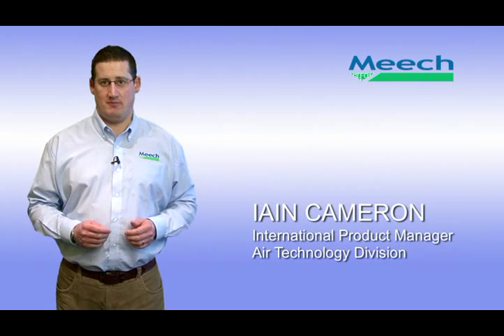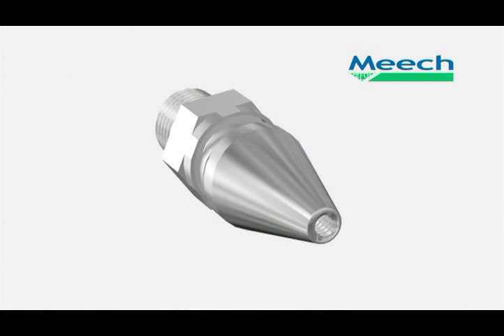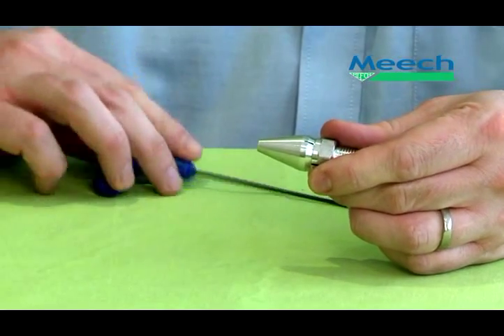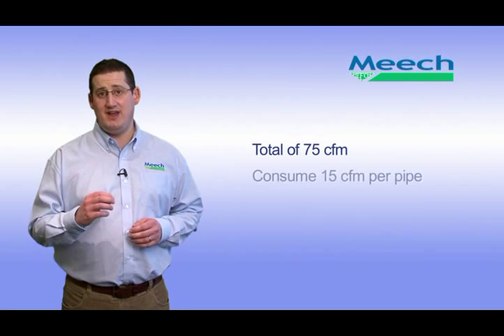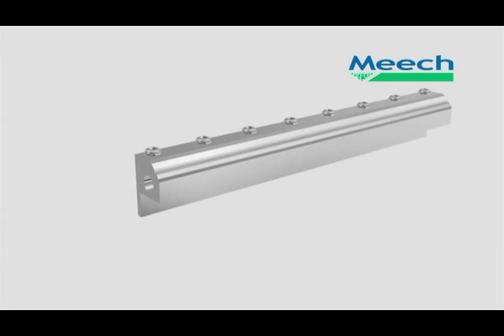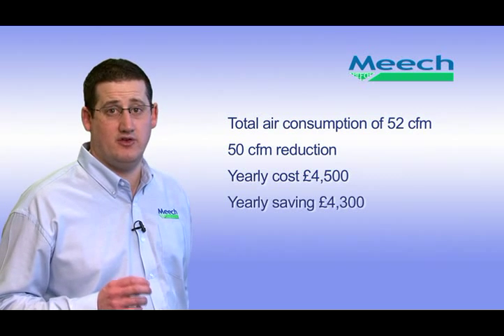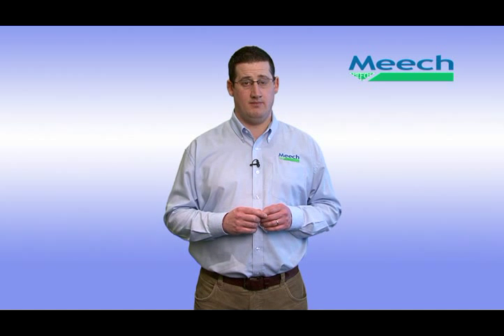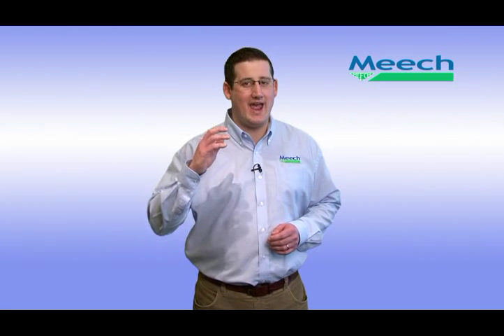Meech Air Technology Energy Saving Nozzles, Blow Guns and Air Curtains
Meech Energy Saving Safety Nozzles, Blow Guns and Air Curtains can save up to 70% of compressed air demand whilst dramatically reducing noise levels.

Meech manufacture a range of products that work with existing compressed air systems, with the purpose to increase the efficiency of compressed air delivered at the point of application.